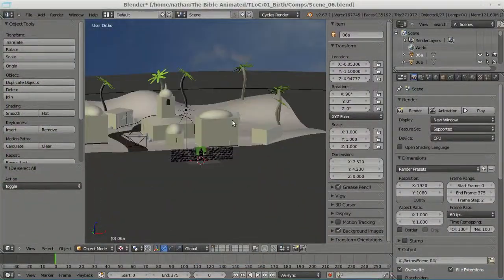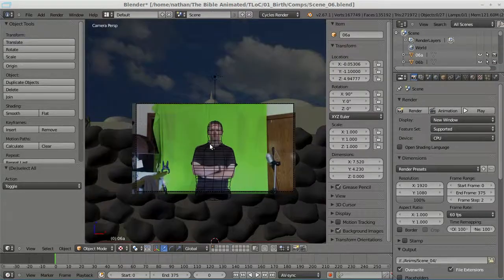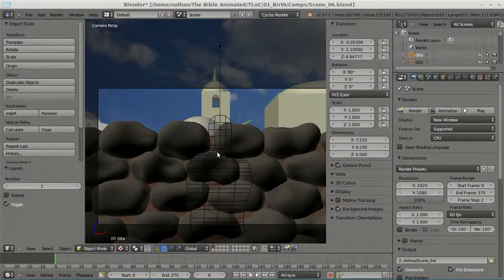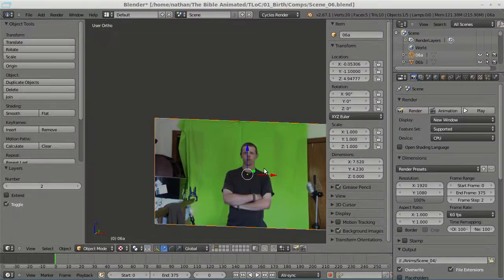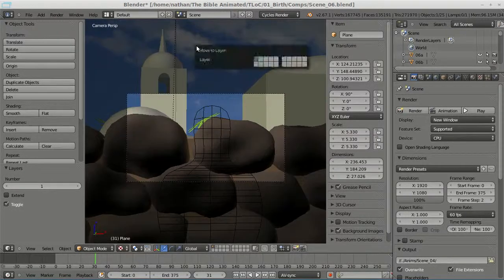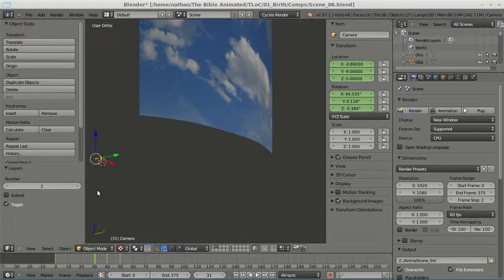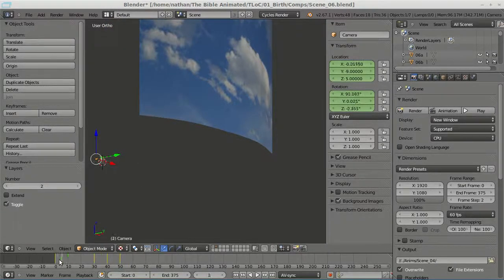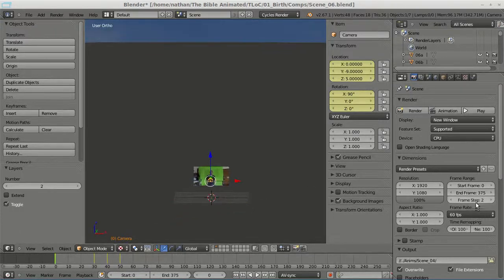Camera Matching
In shooting the clips outside of the city of Bethlehem, or town, if you prefer, we had an interesting challenge. Five individual clips, all with slightly different rotation and zoom levels, how were we going to get five background plates from the same scene to match up with the different shots?
Well it turned out to be pretty simple, and in this video we show how we did it.